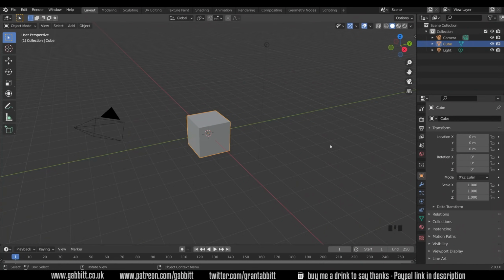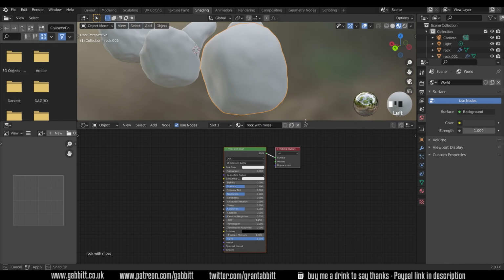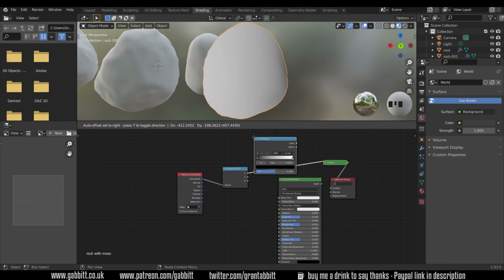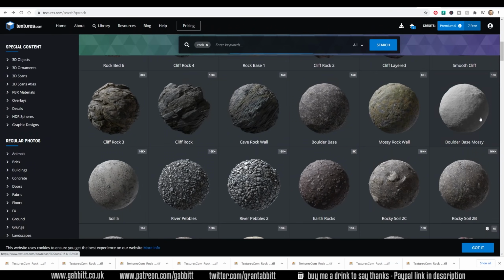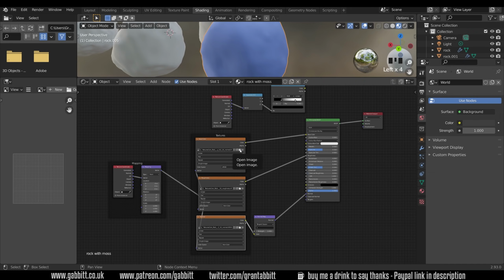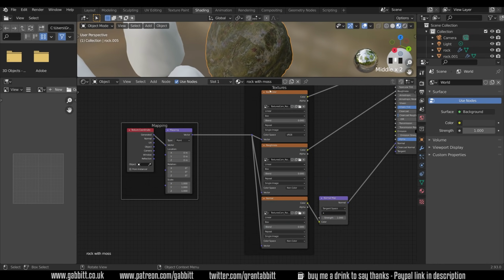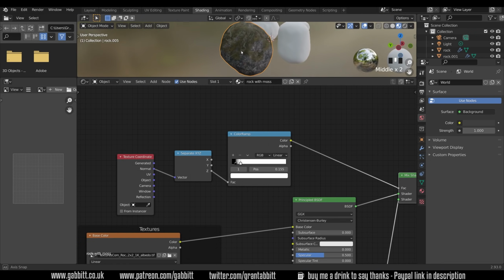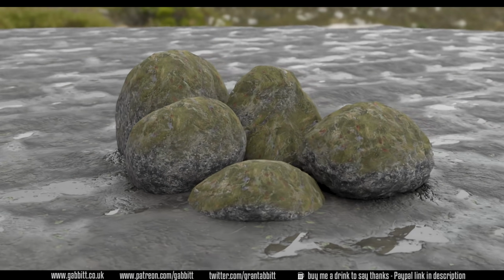Mossy Rocks - Beginner Node Exercises in Blender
recommended graphics tablet:
my choices:_
Display Tablet
XP Pen pro 16 - 22
Graphics Tablet
Wacom one